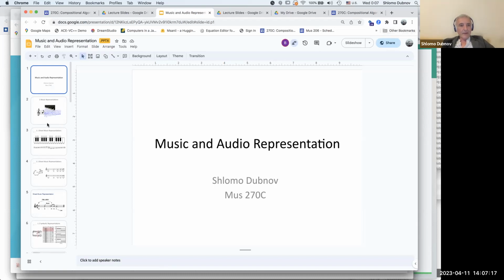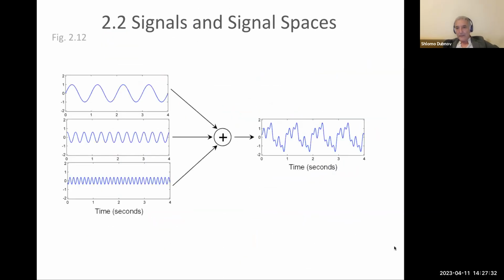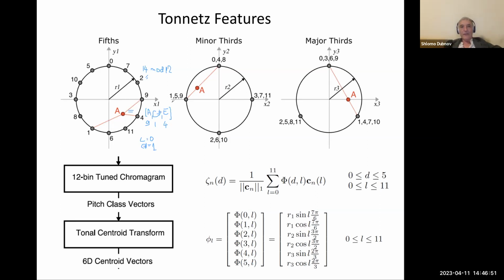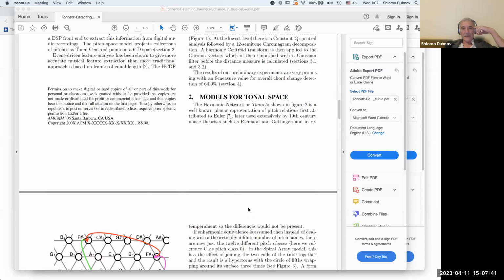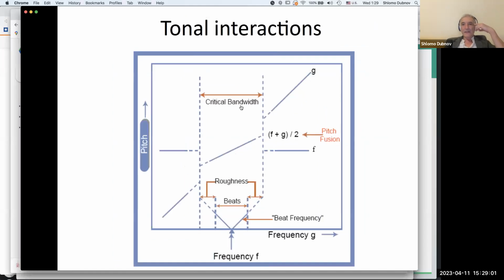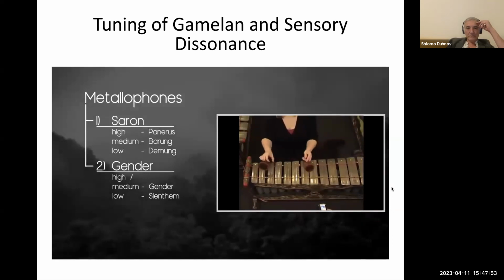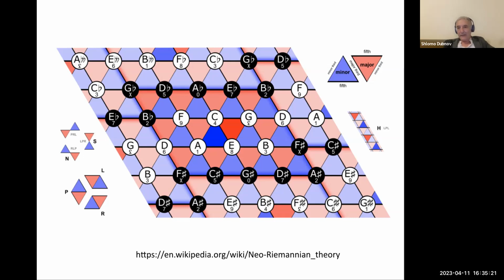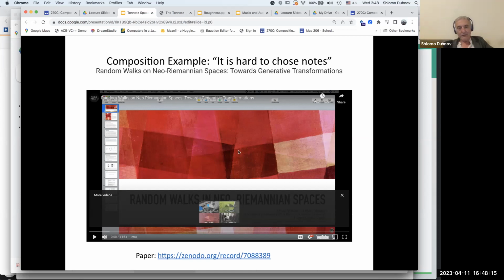Mus270C: Chroma, Tonnetz and Roughness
In this video I finish the Representation and Features slides with focus on Chroma and mention of Tonnetz. After initial introduction of Tonnetz as position on the Fifth, Major Thirds and Minor Thirds circle, we go to discuss the concepts of consonance and dissonance to explain the importance of these intervals. To do so we use the concept of sensory dissonance, also relating it to scales and tuning system in non-Western music. Then we go back to Tonnetz and look again at Western music representation as geometry on a torus structure.